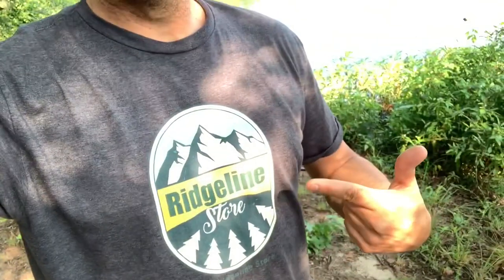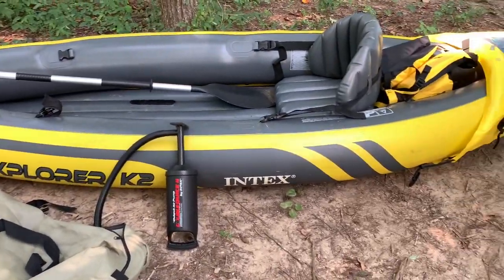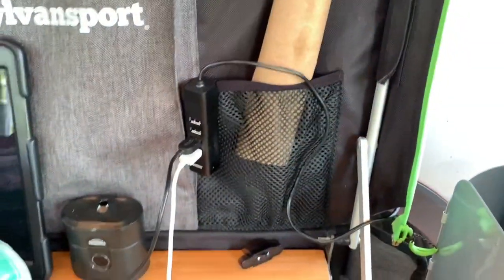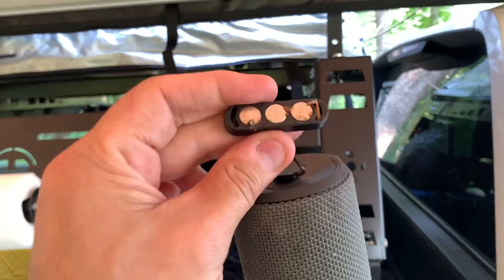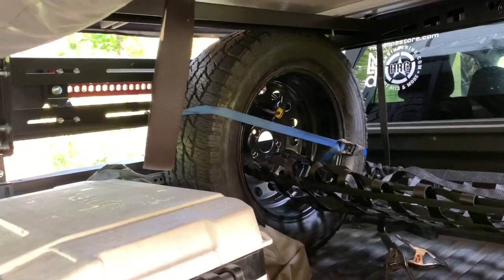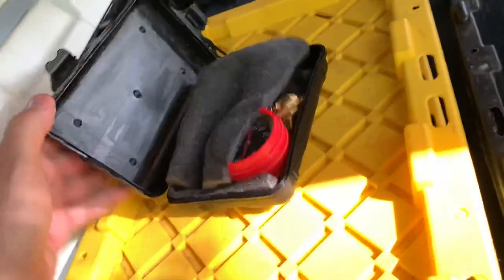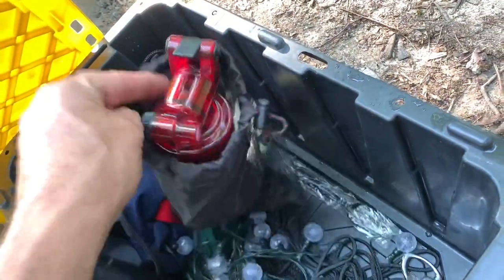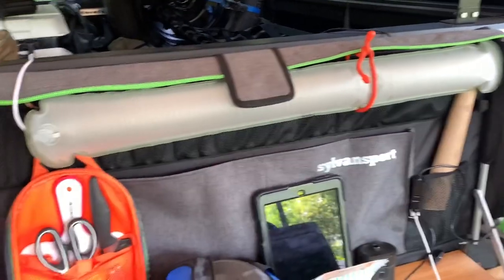Camping with a Honda Ridgeline - Overlanding SoftRoading Walk-Around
Hipcamp $10
RANDYR27CDF8

Rechargeable Fan w Light

Pop up Changing Tent

Portable Toilet

Kitchen Set

Pots & Pans

Water Pump

Newport Vessel Battery Case

Thermocell Mosquito

Water Bladder

1lb Propane LP Refill Adapter

Tire Deflator and Pressure Gauge

Tire Compressor (different sizes for different tires)

Electric Cordless Chainsaw

GoGirl (cut the tip off for better flow - just saying)

Firewood Splitter

MSR Water Filter Hand Pump

Thule Tepui Explorer Ayer 2 Rooftop Tent

NAPA MAXI TRAC 8ft Awning Canopy $99!!!